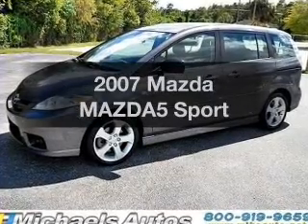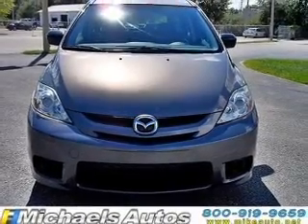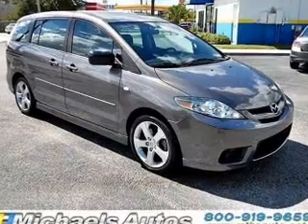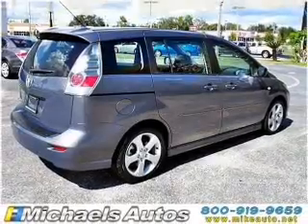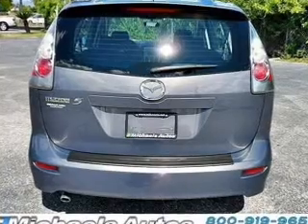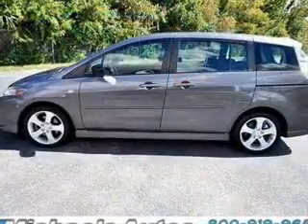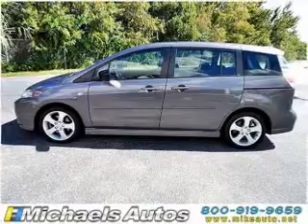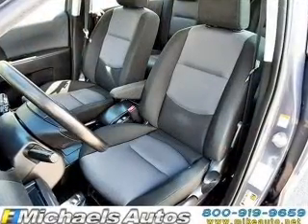2007 Mazda MAZDA5 - Orlando FL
Year: 2007
Make: Mazda
Model: MAZDA5
Trim: Sport
Engine: 2.3 liter inline 4 cylinder 16 valve
Transmission: 4-Speed Automatic
Color: Galaxy Gray
Mileage: 63488
Address:
7040 Colonial Dr